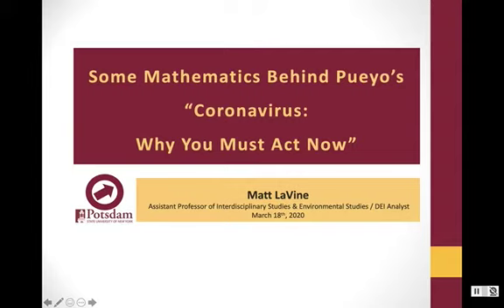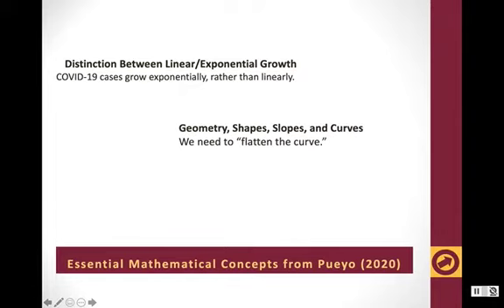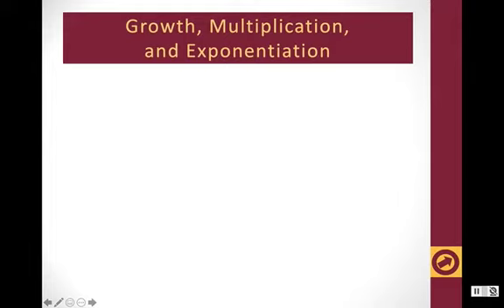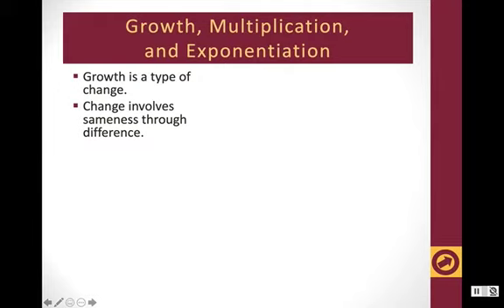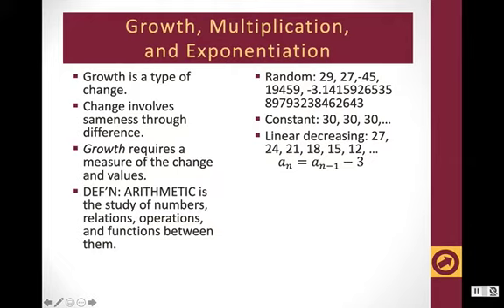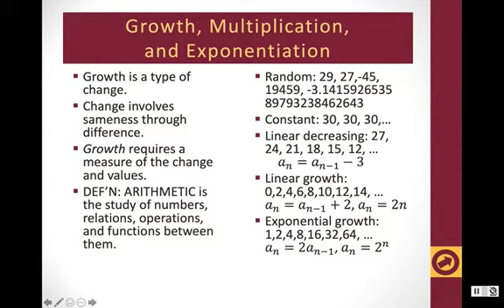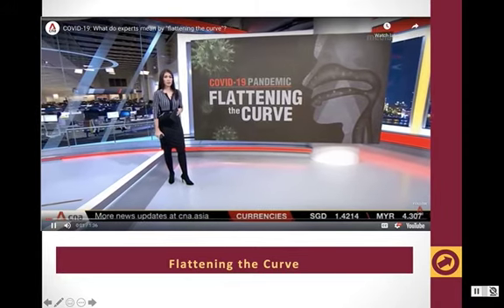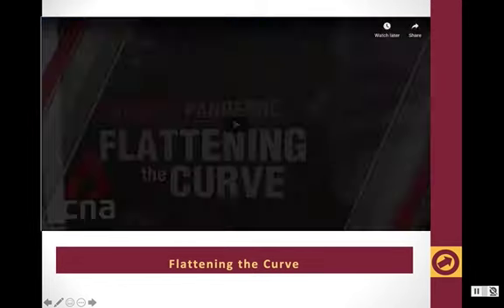COVID-19, Mathematics, & Mos Def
I discuss some of the mathematics related to Tomas Pueyo’s article, “Coronavirus: Why You Must Act Now”.  In particular, I introduce the difference between linear and exponential growth and explain a bit about what it means to “flatten the curve”.  I end by rapping along to one of the most brilliant things ever written about mathematics – Mos Def’s “Mathematics”.